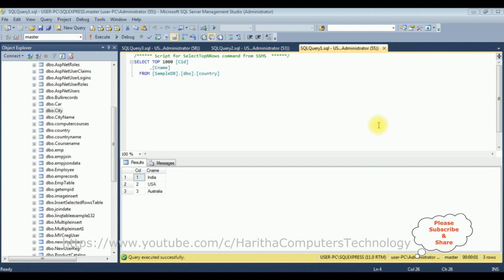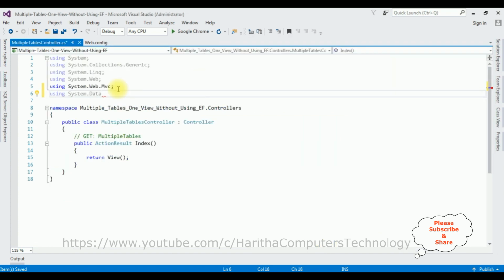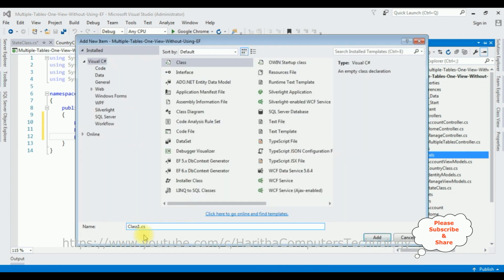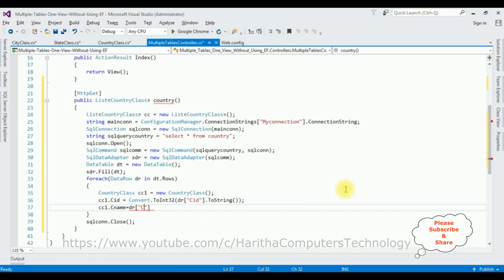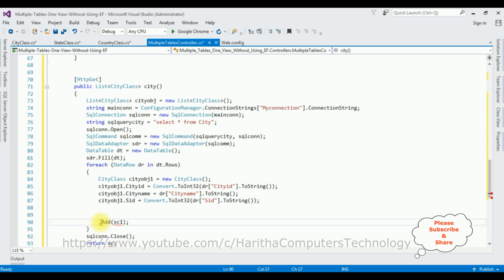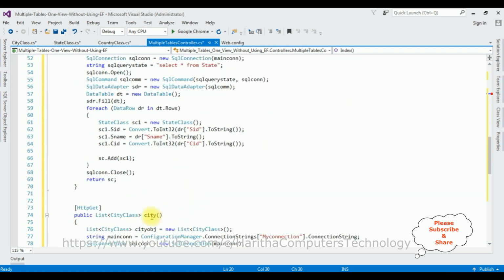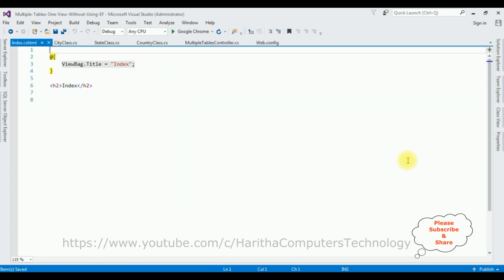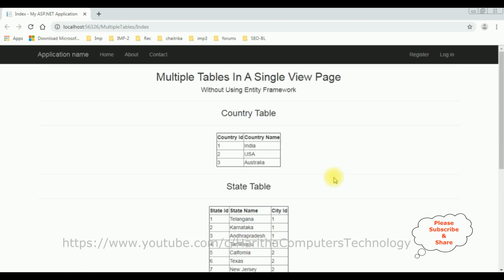MVC multiple models in single view without entity framework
In ASP.NET C#, implementing MVC without Entity Framework involves creating a custom data access layer. To bind multiple model tables in a single view, you can create a ViewModel class that combines the necessary data from different models. In the controller, retrieve data from the models, populate the ViewModel, and pass it to the view. The view then uses the ViewModel to display information from multiple tables, allowing you to maintain separation of concerns while presenting a unified view to the user, ensuring a clean and organized architecture.

MVC Without using Entity Framework bind multiple models tables in a single view page using asp.net c#